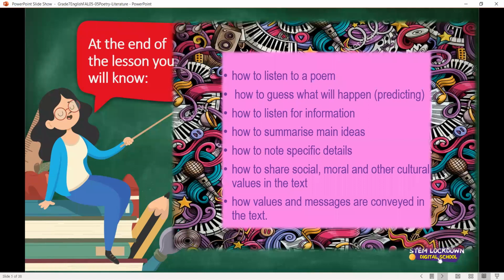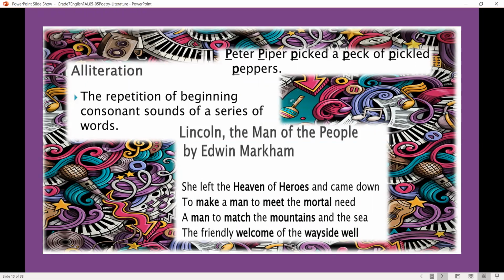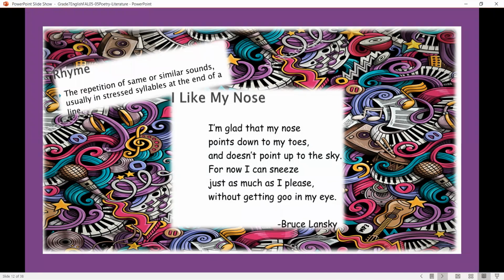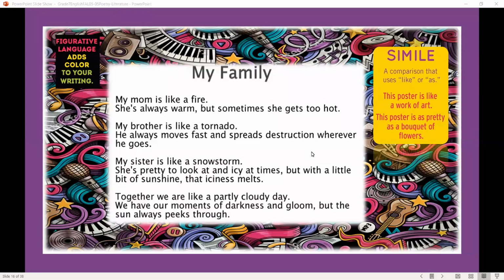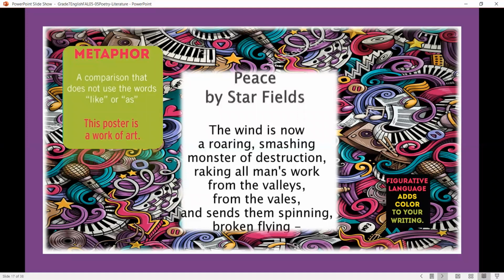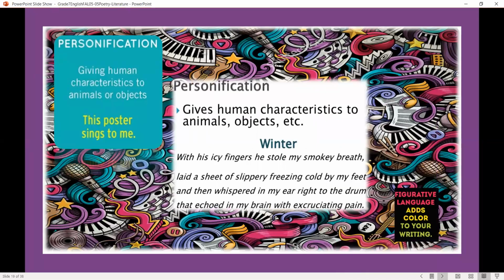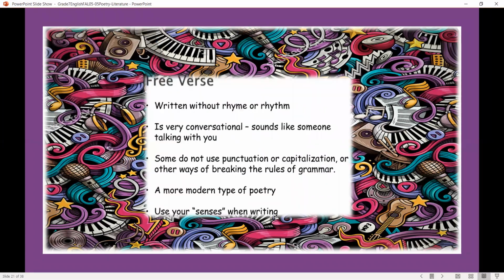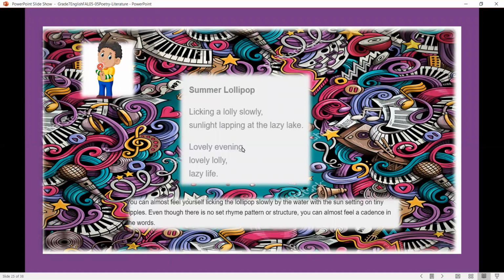Grade 7 English FAL 05 May 2020